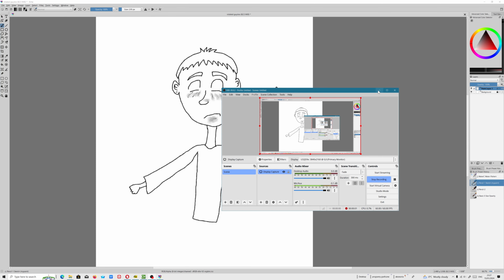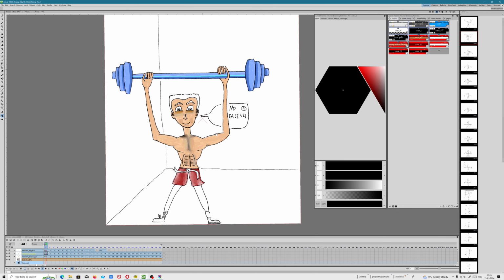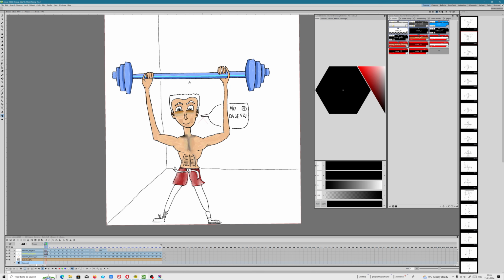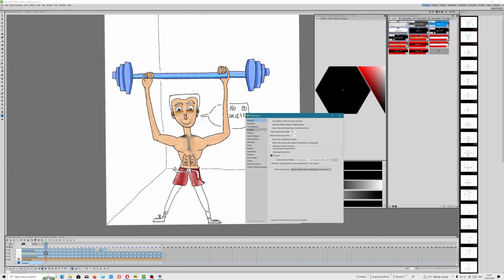OpenToonz 1.7.1 - How to rotate workspace (canvas) - tutorial EN (2024)